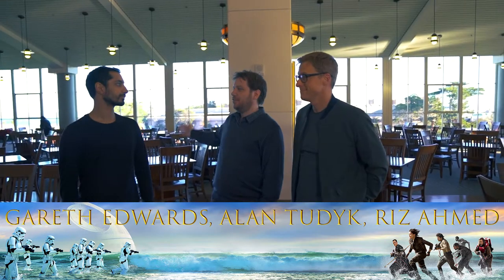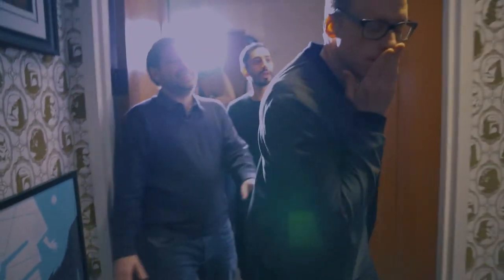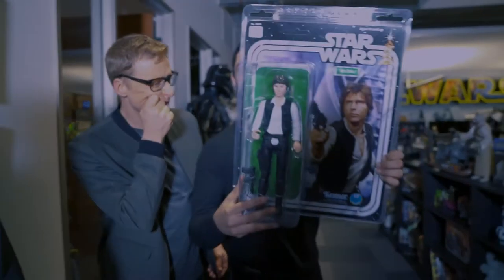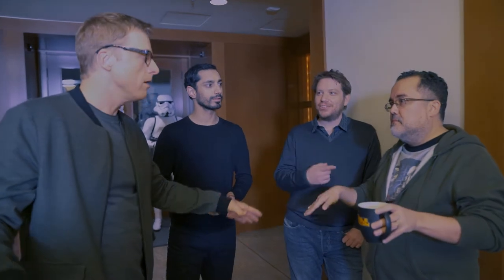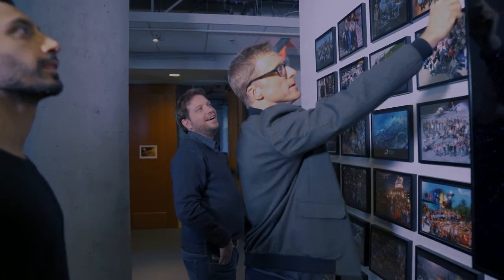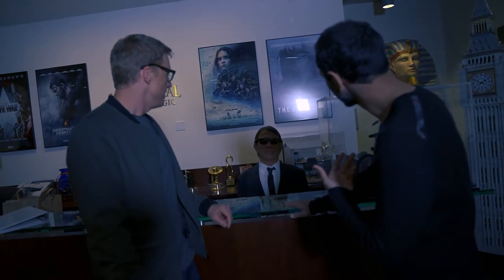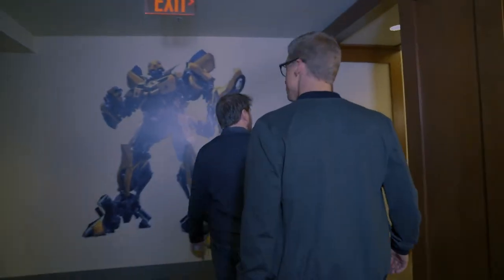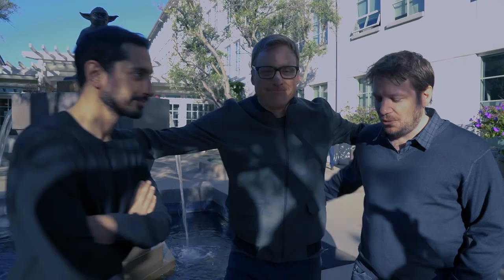Lucasfilm tour by Rogue One director Gareth Edwards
Go inside Lucasfilm's San Francisco headquarters with the director and cast of Rogue One:
0:38 The Star Wars toy store
0:52 "The microwave oven droid"
2:29 Ponda Baba's arm and blaster (from the Cantina fight)
2:52 Star Wars Show host Andi Gutierrez
4:47 Alan Tudyk uses the force
7:49 R2D2
10:45 Jar Jar Binks frozen in carbonite
14:38 Yoda water fountain